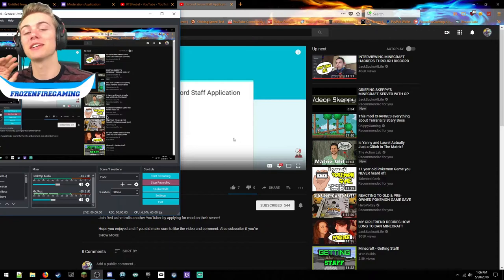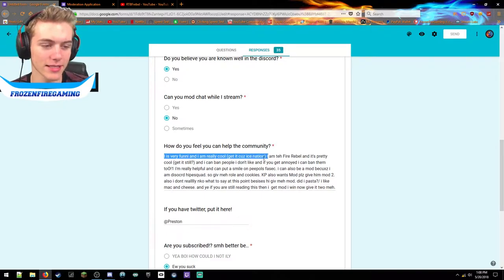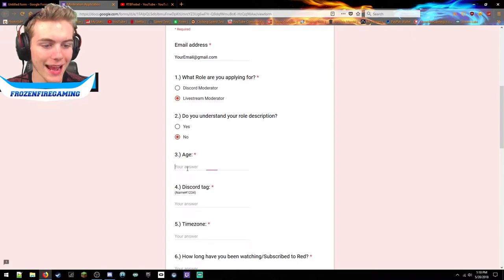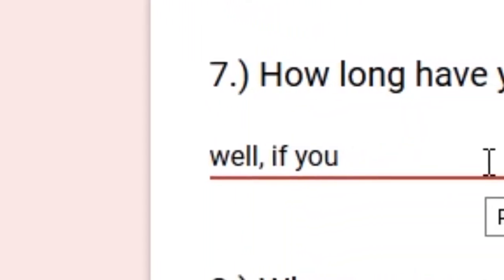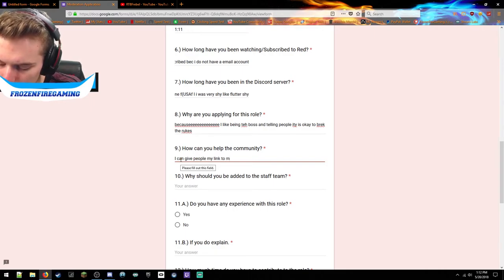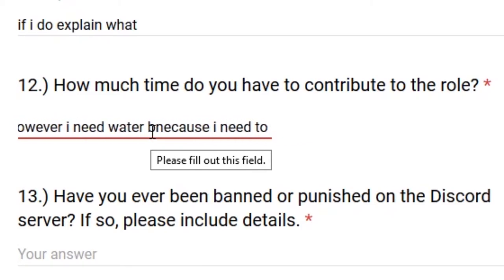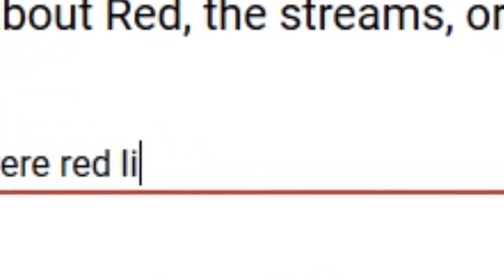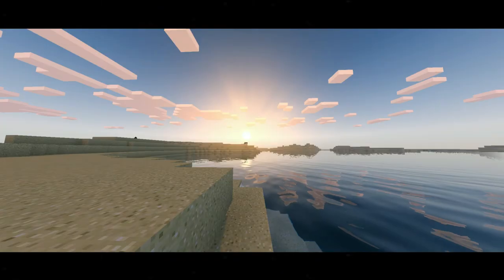I GOT TROLLED BY THIS YOUTUBER...